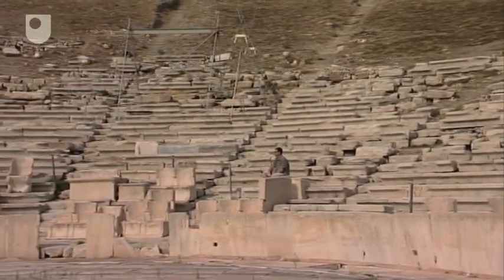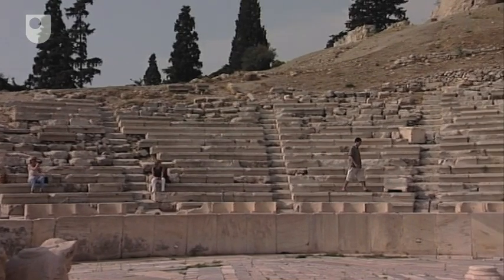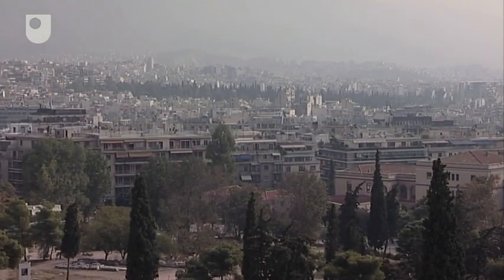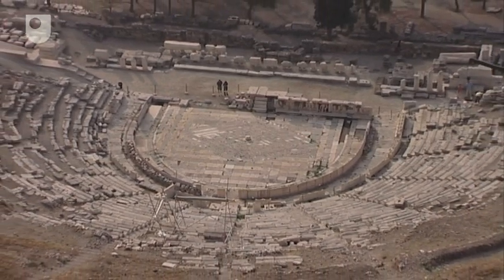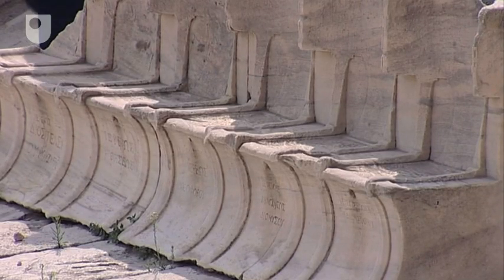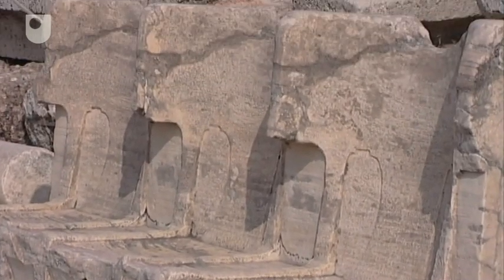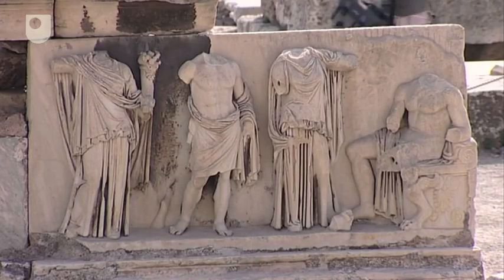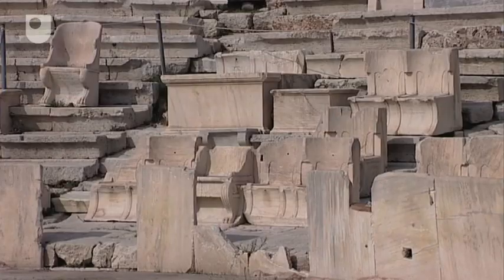Attending the Theatre in Athens - Greek Theatre (1/4)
Historians discuss the significance and meaning of theatre in Ancient Greece.